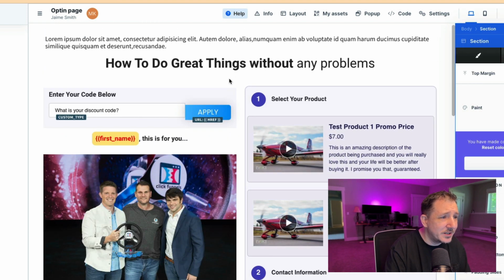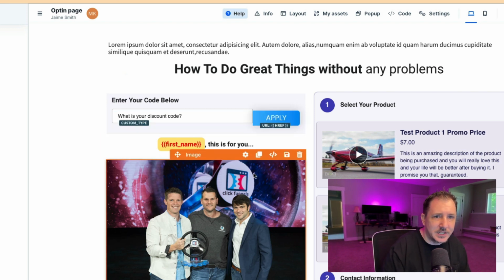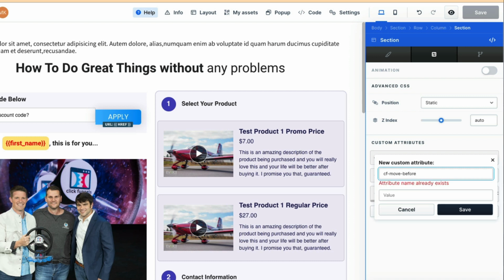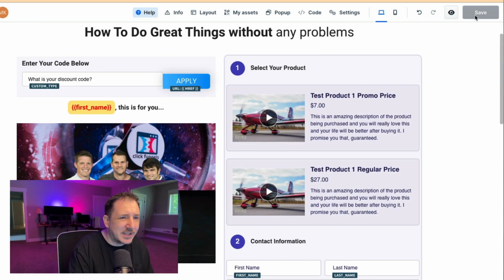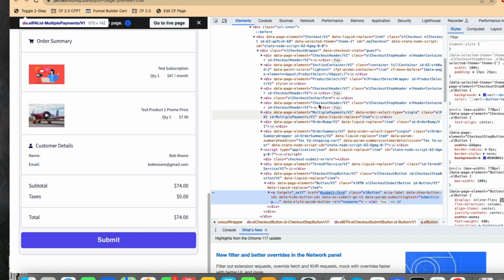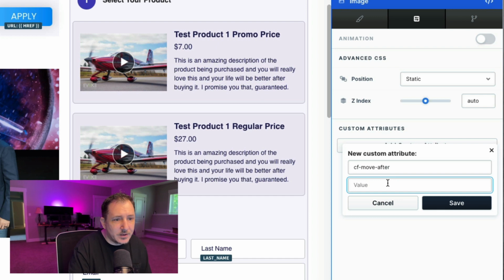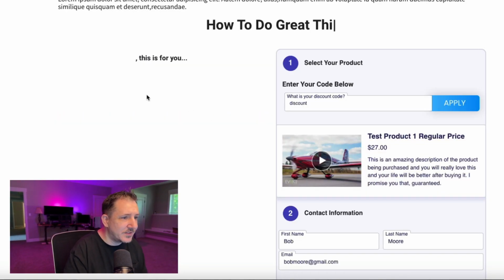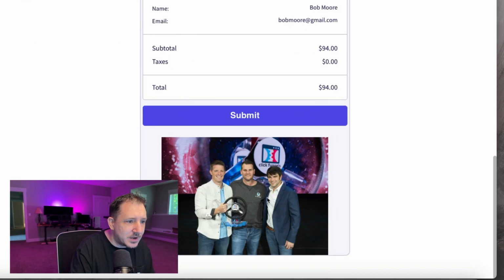magic mover install guide cf 2